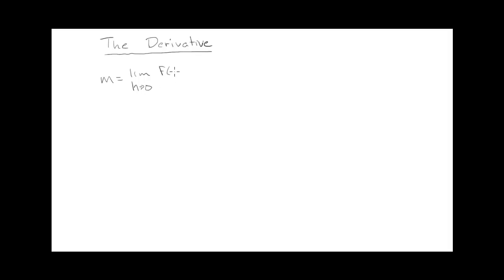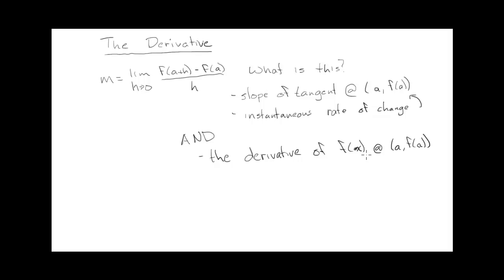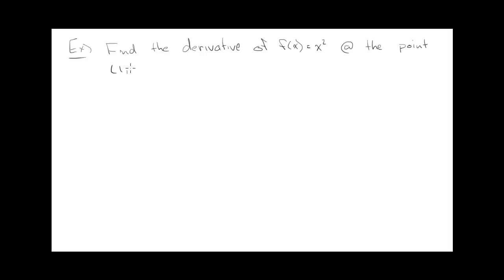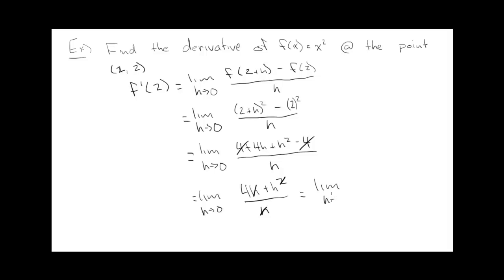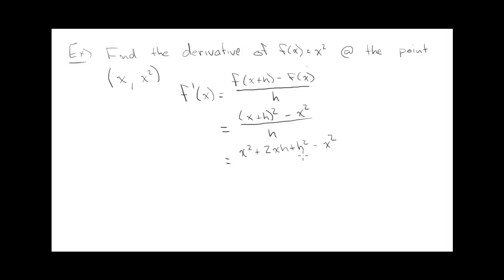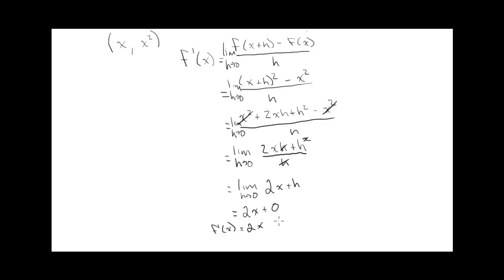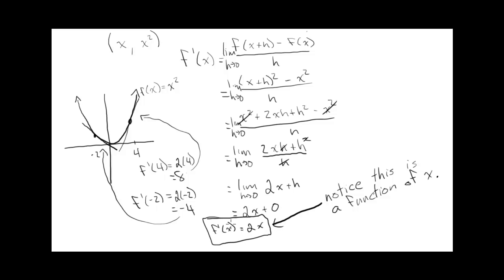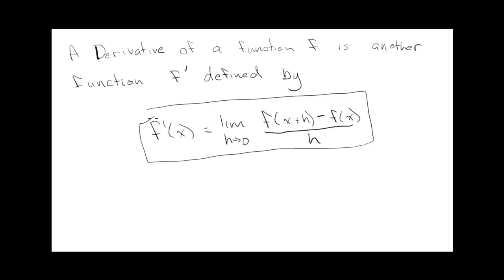The Derivative (Part 1)